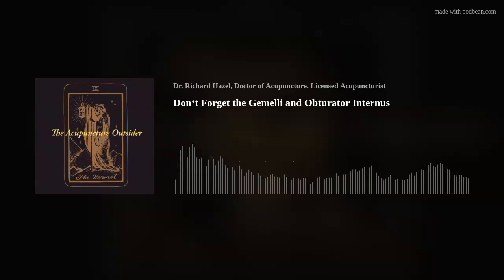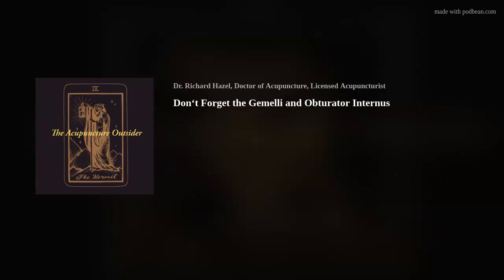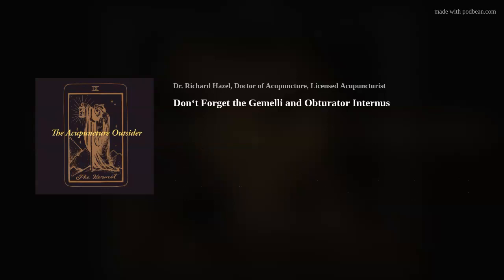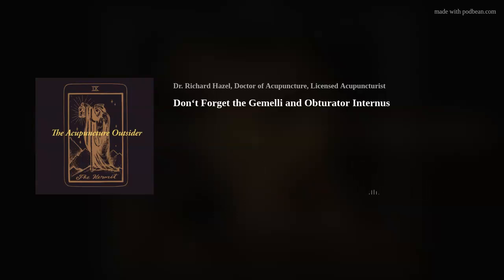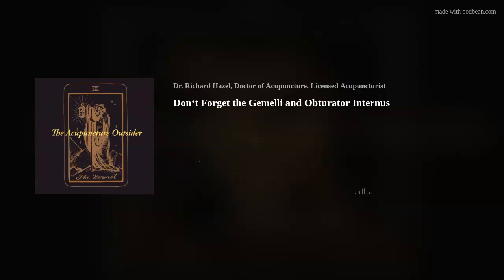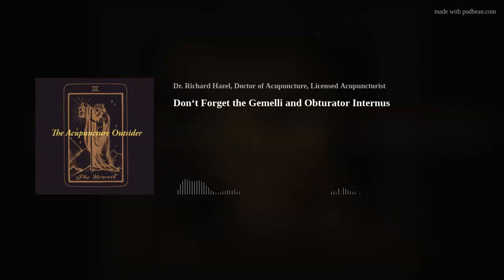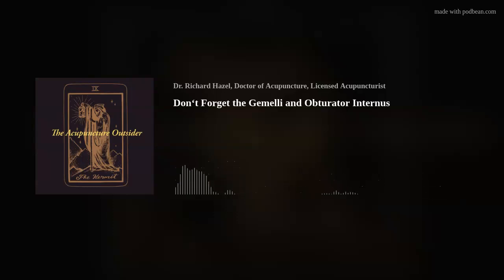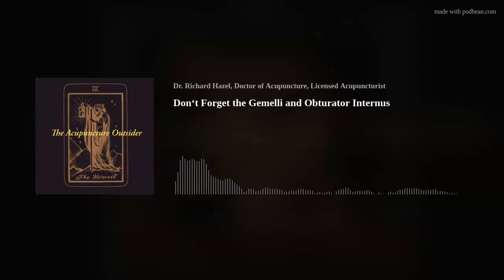Don‘t Forget the Gemelli and Obturator Internus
What is Deep Gluteal Syndrome?Are you assessing for short gemelli and obturator internus?
Got patients with gluteal pain on sitting?
Do you treat piriformis for sciatica but ignore the other deep rotators?
I hope this will encourage you to start treating them on most of your hip and sciatica patients.